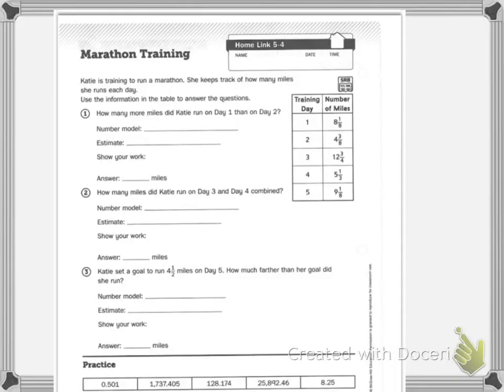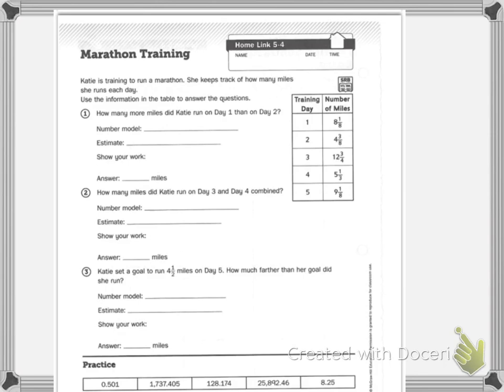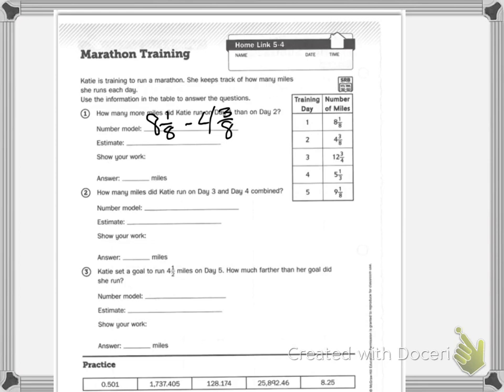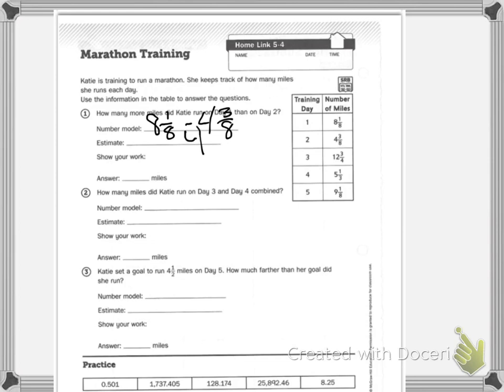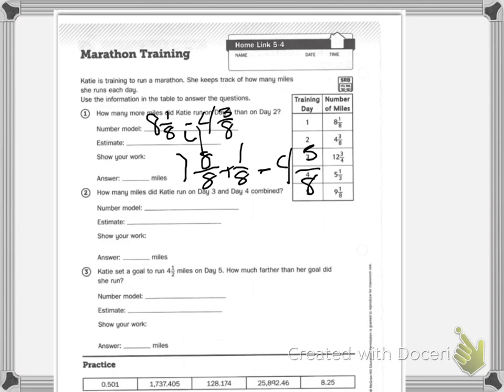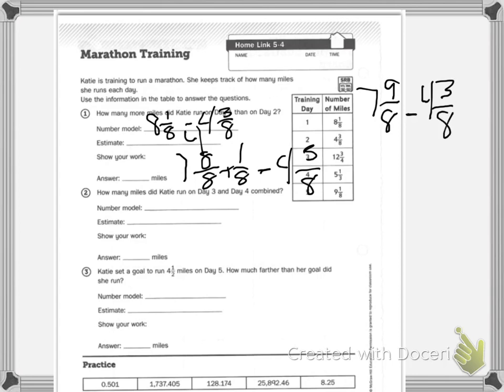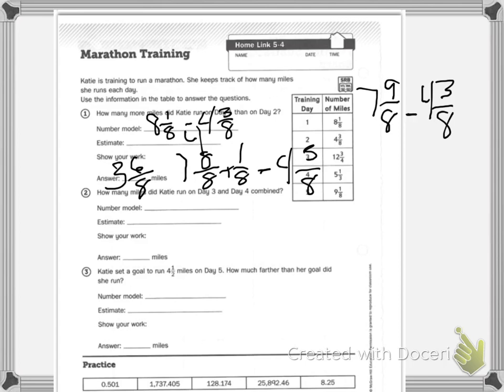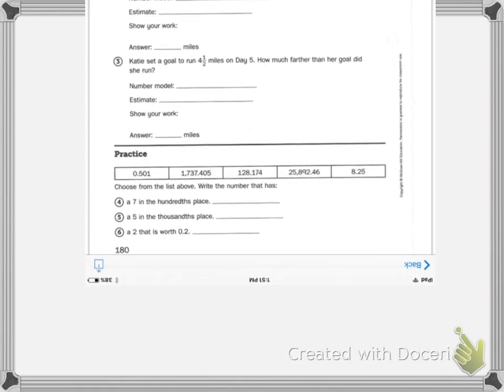Home Link 5.4